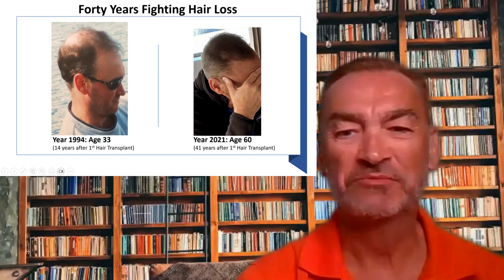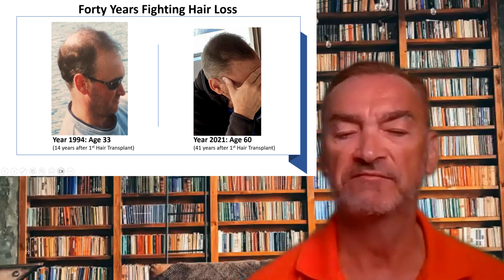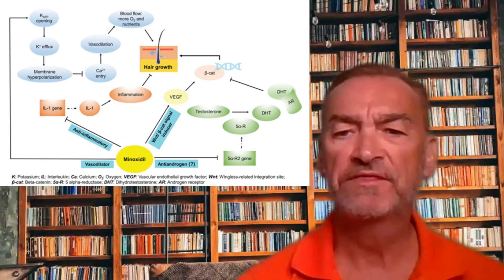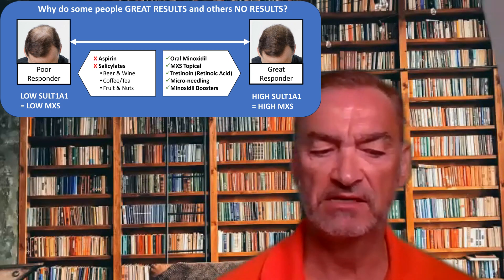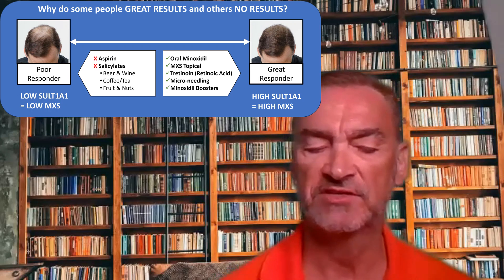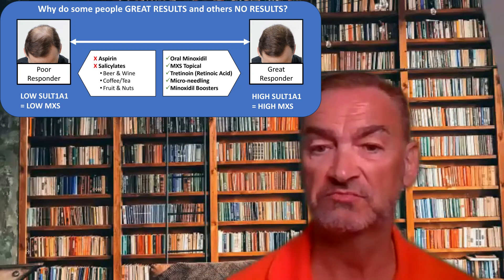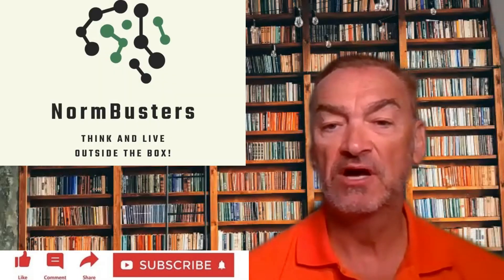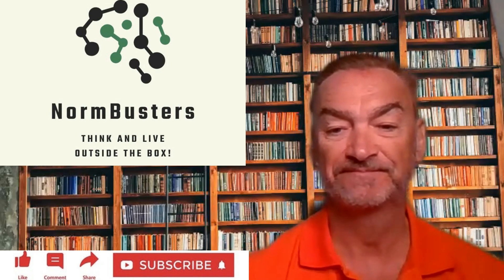Minoxidil: Research & Power Hacks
Upgrade your Minoxidil results using research-backed techniques for upgrading SULT1A1.
Oral vs Topical Minoxidil (or both)?
14x better results or more!?!